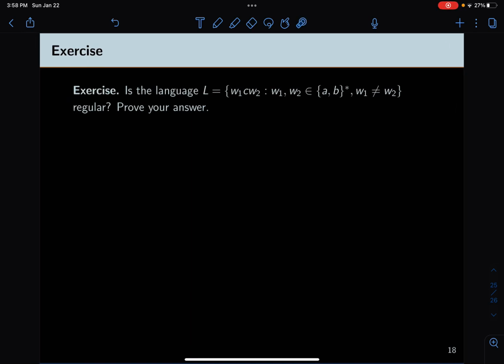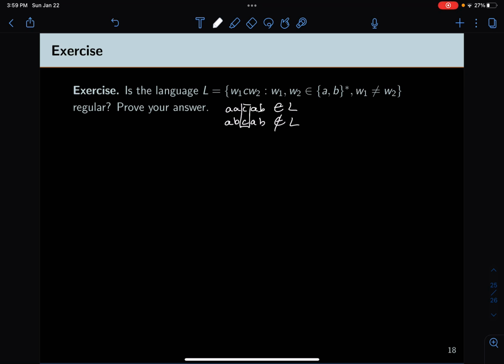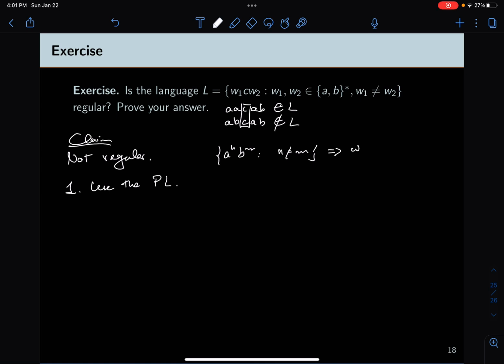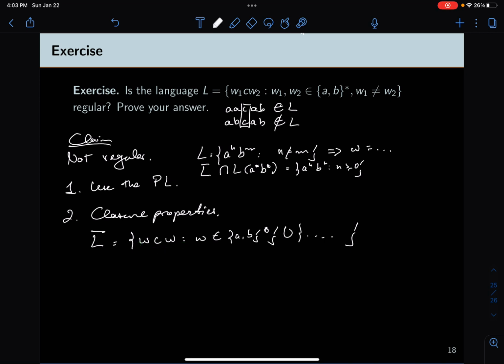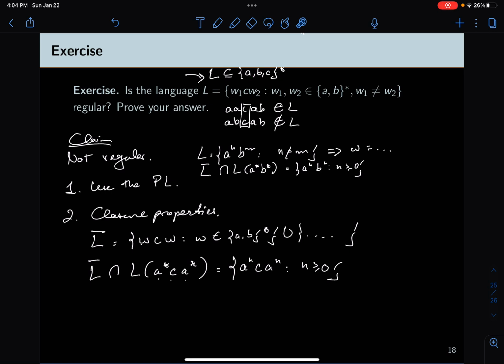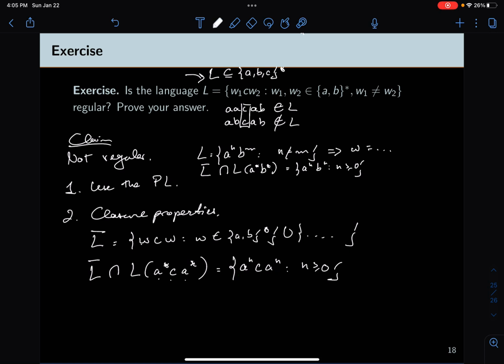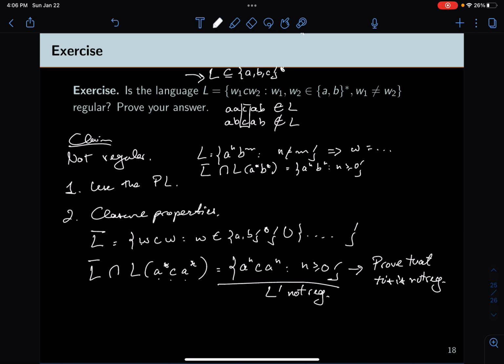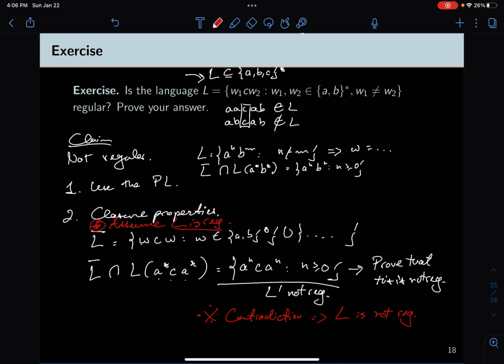Is w1cw2 where w1 != w2 regular?